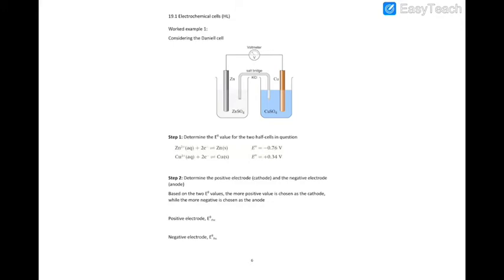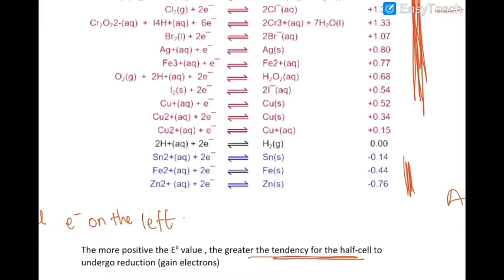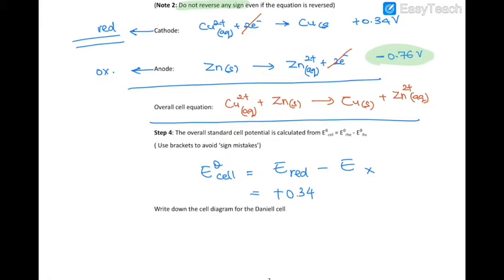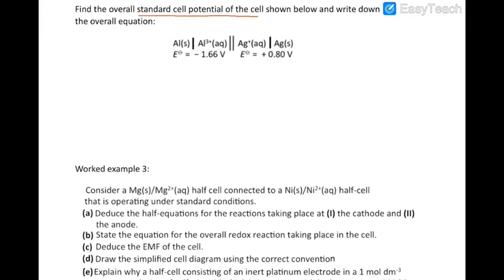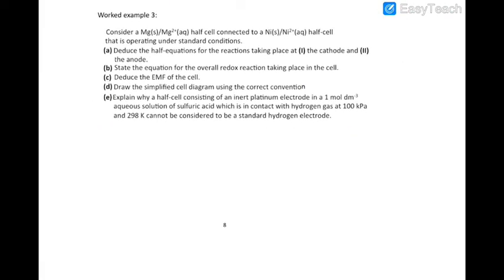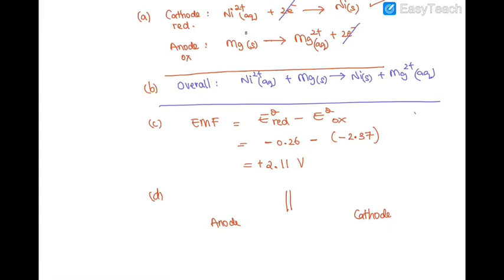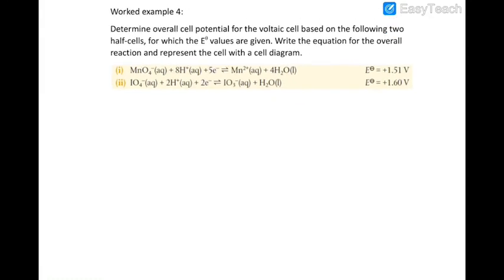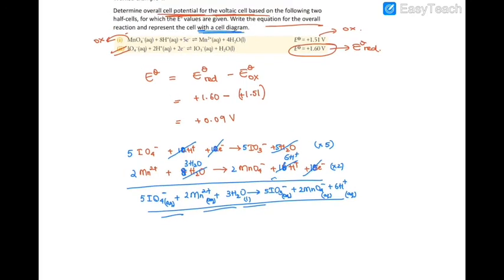IB chemistry- 19.1 Electrochemical cells (part 2) - Questions